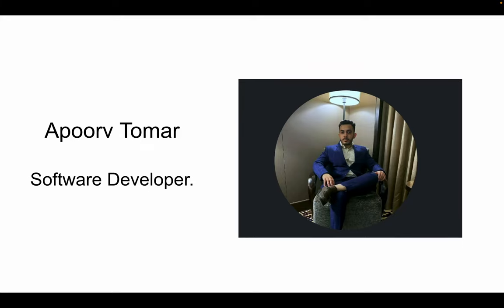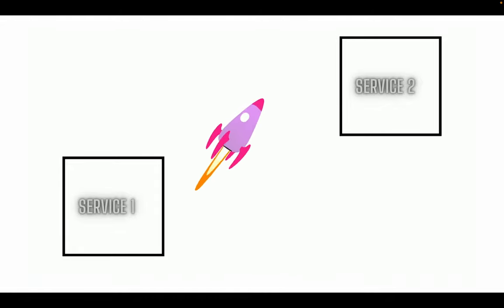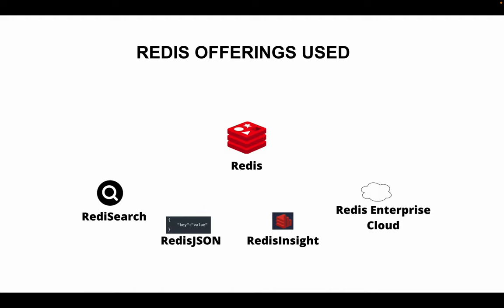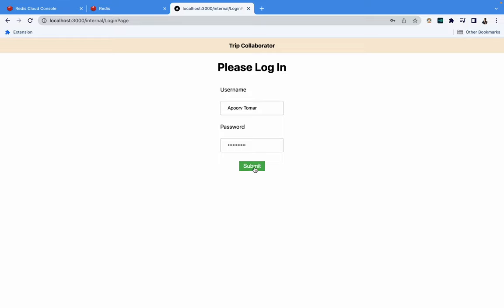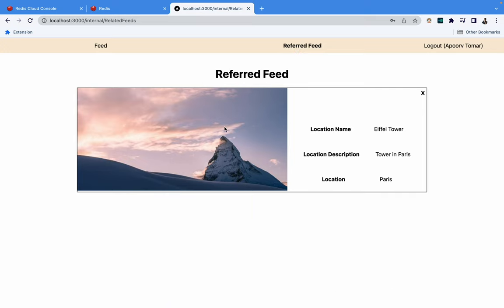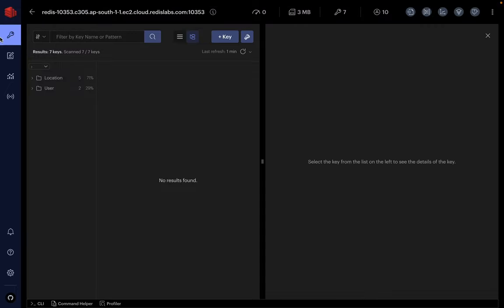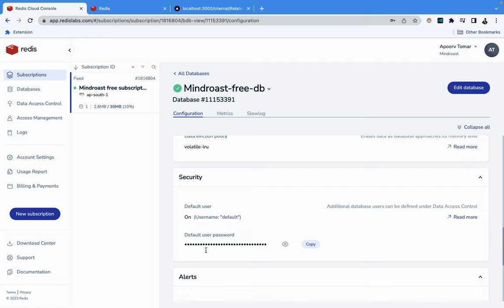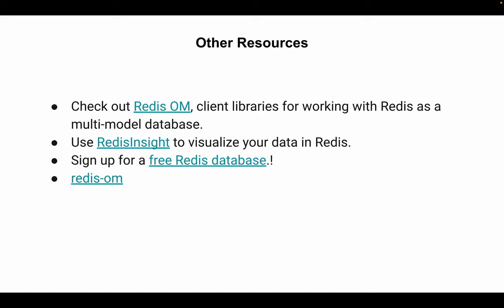Trip Collaborator | Next Js | Redis Project, Redis JSON, RediSearch.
Enjoy the video and let me know your reviews in the comment :)